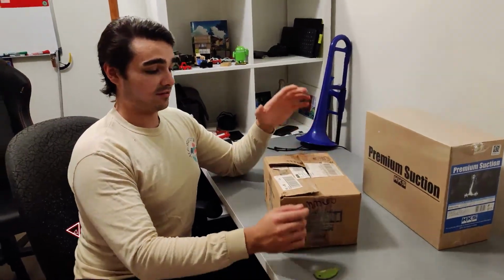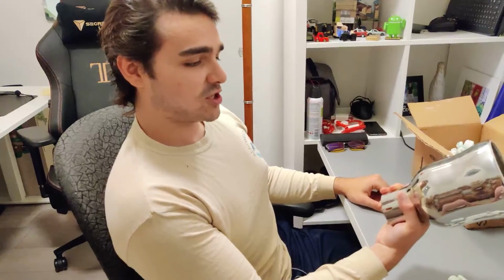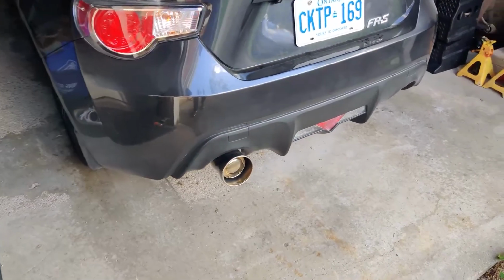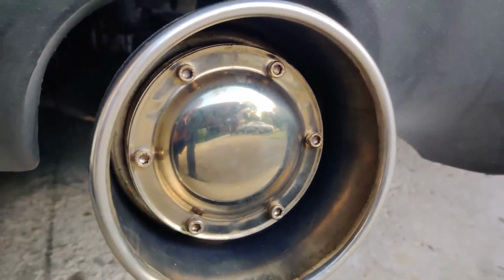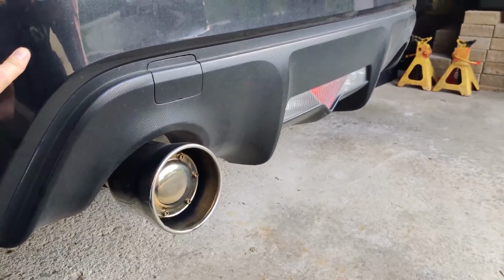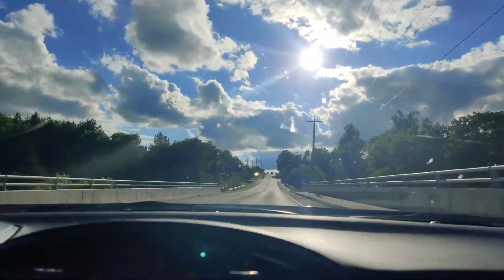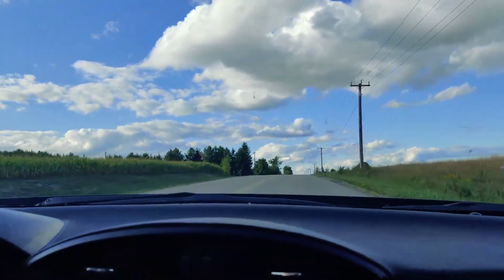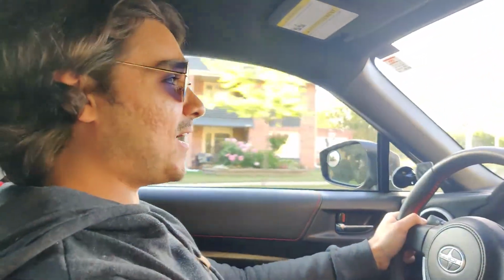Supertrapp WaveTech Muffler Unbox and Review for Scion FR-S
Supertrapp WaveTech Muffler unbox & explanation + review and sound. Scion FR-S/ Subaru BRZ/ Toyota GT86

Chapters
Intro: 0:00
Review: 2:09
windows up sound: 9:18
Revs: 6:00
More Revs: 11:29

This muffler includes:
- Muffled exhaust tip unit
- 12 Baffle plates
- 1 closed end cap + 1 open end cap

This was a gift from my dad and something we had laying around waiting for a good application. It weighs 6.6lbs vs the 26lbs of the stock muffler/ axle back. I truly love the sound and I am still interested to hear what more plates can sound like, check back soon for that video!

Kit PROS:
- Large opening
- Adjustable sound and volume
- Very lightweight

Kit CONS:
- Can be expensive vs simple muffler deletes (mine is hard to reference)

After a few thousand km of usage, the metal has aged a bit but otherwise no issues with airflow or codes.

Purchased @ Ebay {no longer available} for $50 or less many years ago

Mods Installed:
- OLM Rain Guards
- HKS Premium Suction Kit
- K&N Performance washable drop-in filter
- TRD Red Sound Changer
- Grimmspeed License Plate Relocate
- Verus Throttle Pedal Spacer
- TRD Rear Aero Stabilizing Cover
- Mtec clutch lightener spring
- Mtec shift spring stiffener upgrades
- SuperTrapp style resonated muffler

Let me know if you have any questions, suggestions, requests, or disagreements!